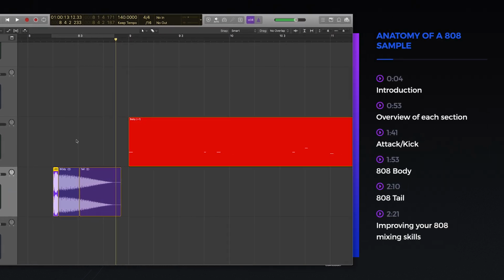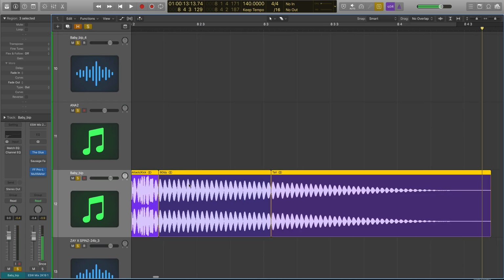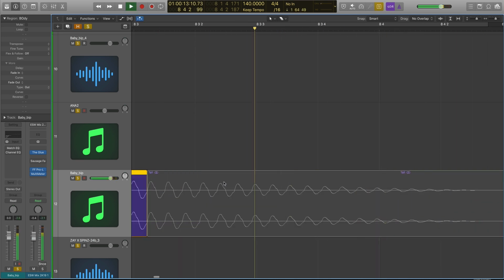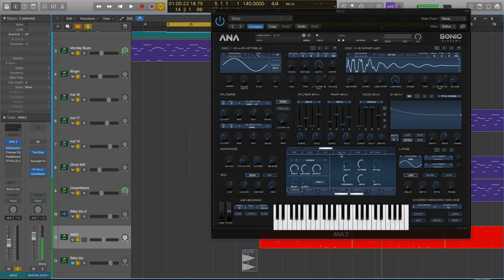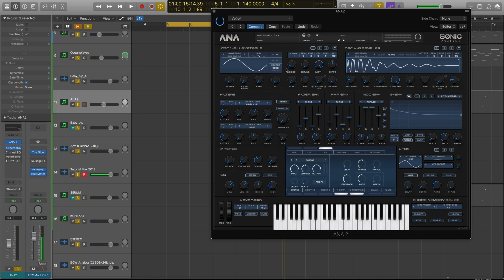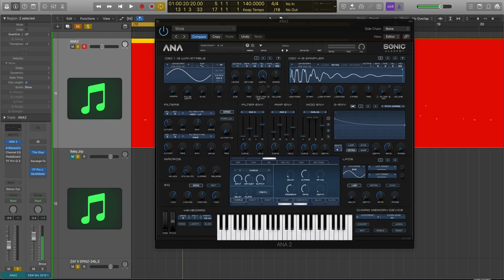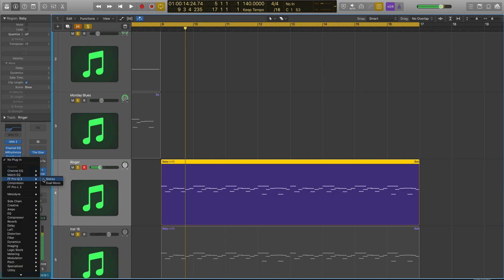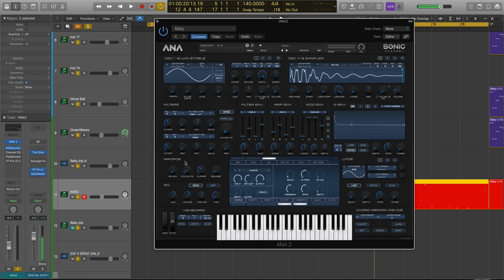The anatomy of an 808 sample - attack/kick, body and tail plus tips on improving your 808 mixing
In this video we dissect an 808 sample and break it down into it's component parts.

Lesson Content:

0:03 - Introduction
0:53 - Overview of each section
1:41 - Attack/Kick
1:53 - 808 Body
2:10 - 808 Tail
2:21 - Improving your 808 mixing skills

-- ADSR --